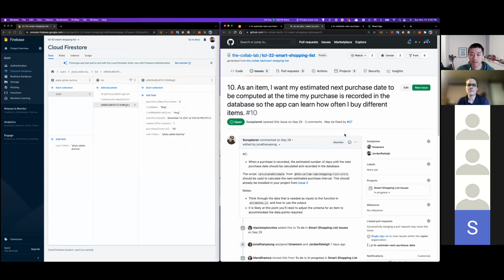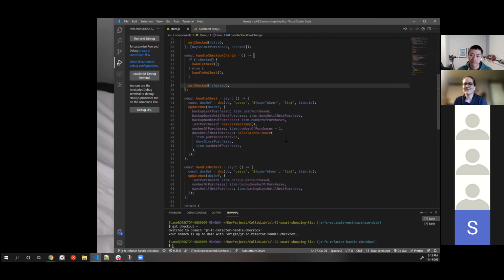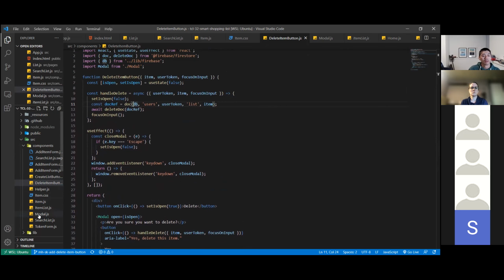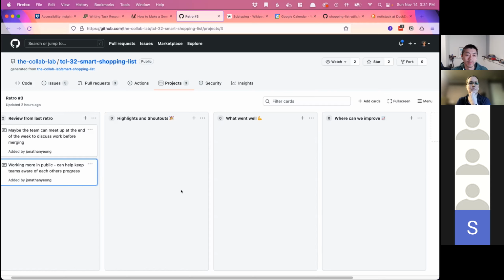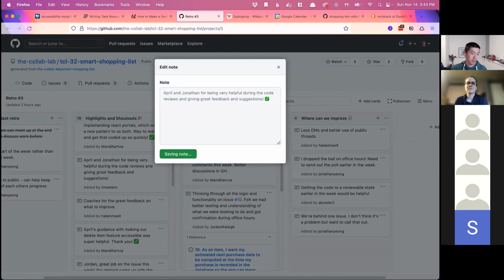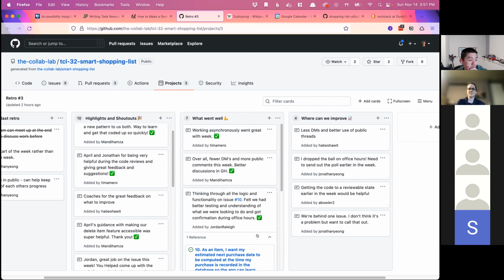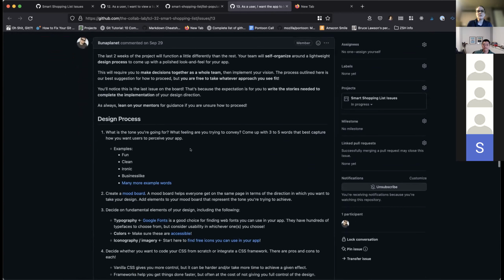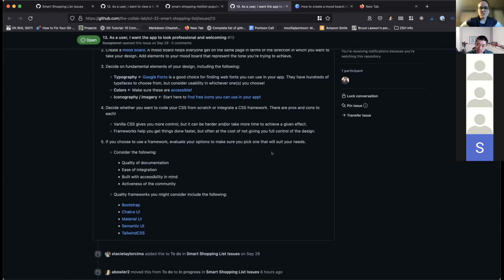TCL 32 Week 6 - Demos and 3rd Retro